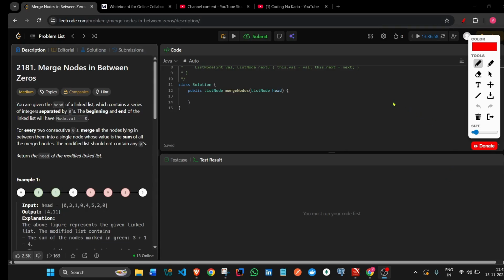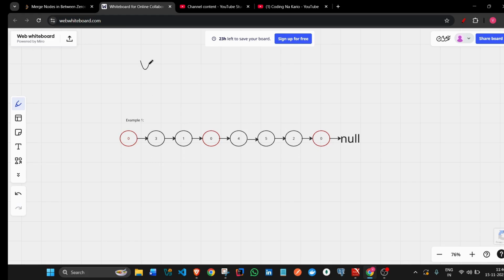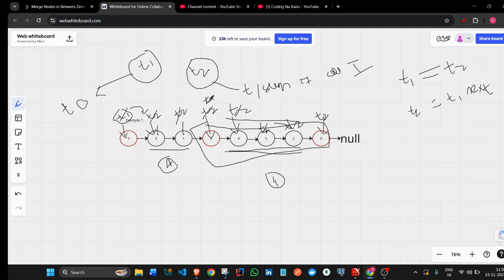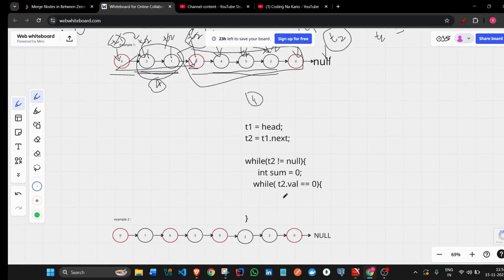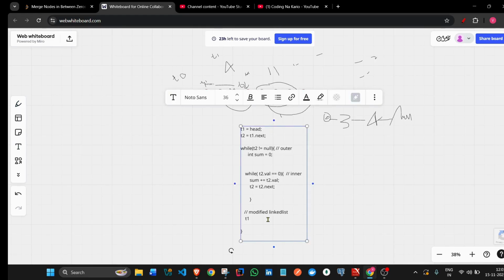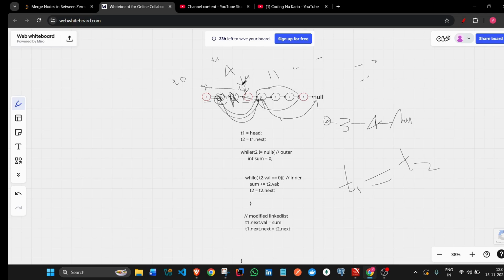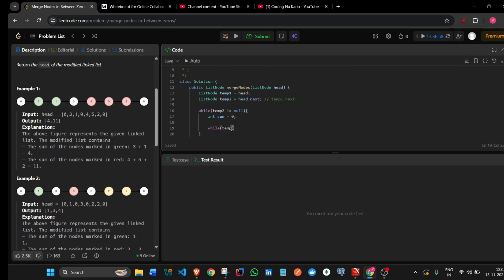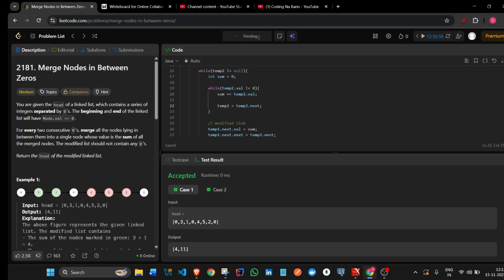Leetcode (medium) 2181 Merge Nodes in Between Zeros | Linked List | Simulation leetcode dsa #2181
You are given the head of a linked list, which contains a series of integers separated by 0's. The beginning and end of the linked list will have Node.val == 0.

For every two consecutive 0's, merge all the nodes lying in between them into a single node whose value is the sum of all the merged nodes. The modified list should not contain any 0's.

Return the head of the modified linked list.